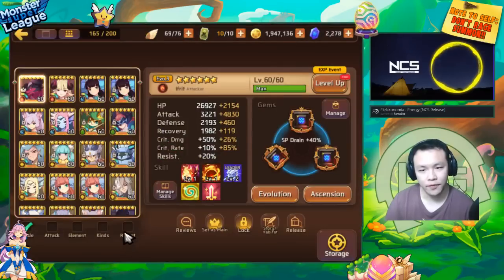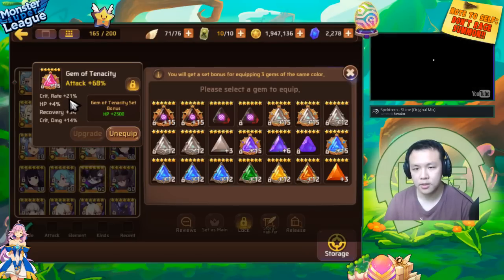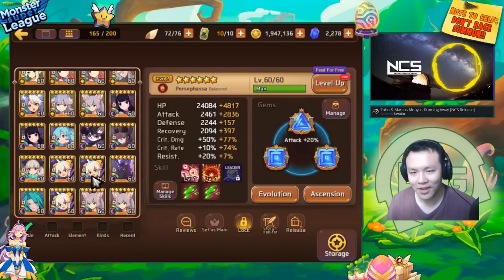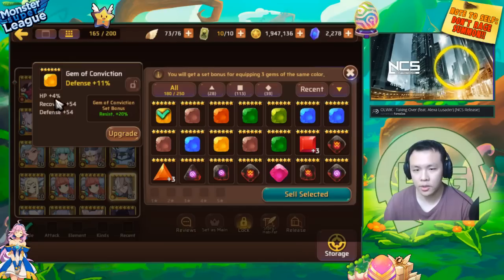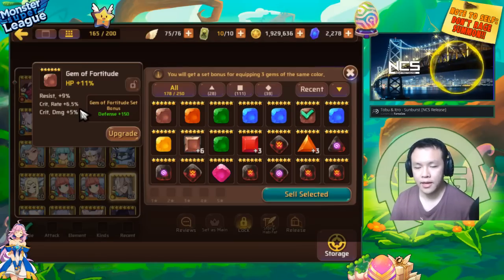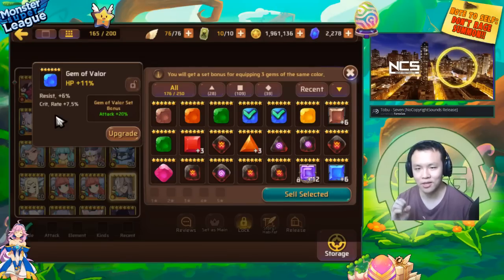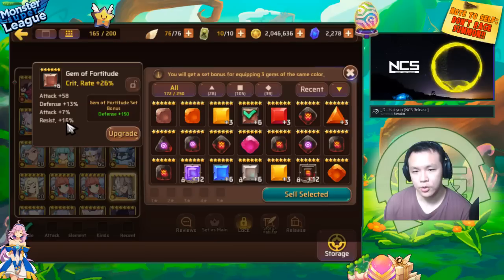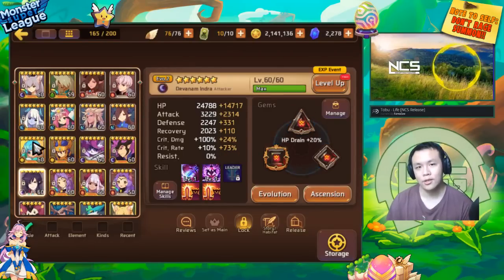Monster Super League GUIDE!! WHICH GEMS TO KEEP AND SELL!! IN-DEPTH GUIDE ON SORTING YOUR GEMS!! ♕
Monster super league gem sorting guide.

⚔Game Accounts:

♙League of Legends:
Taiwan: Perfect_Is_SHlT

♟B.net BattleTag:
FantaSee#11954 (WoW)
WaifuMaker#4848 (Overwatch)

♙Monster Super League:
FantaSee (Main)
FantaSeeF2P (Alt)

✌ Programs Used:
~~ Nvidia Shadowplay